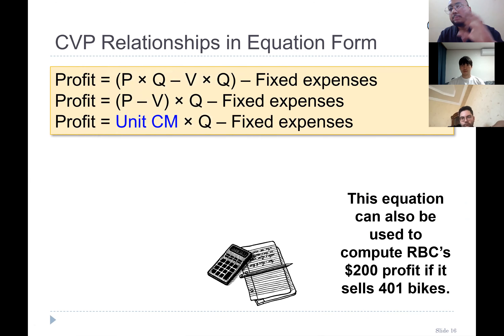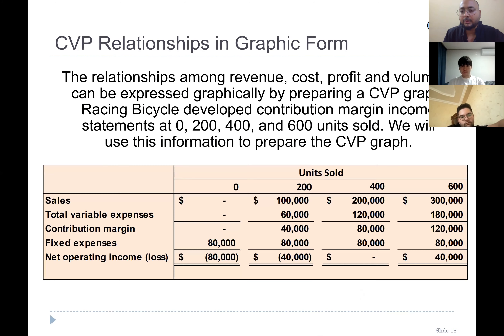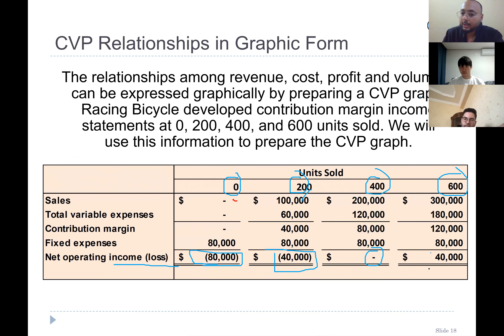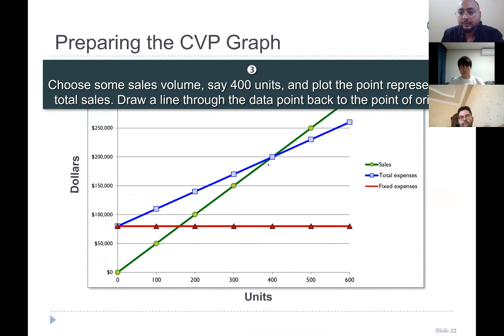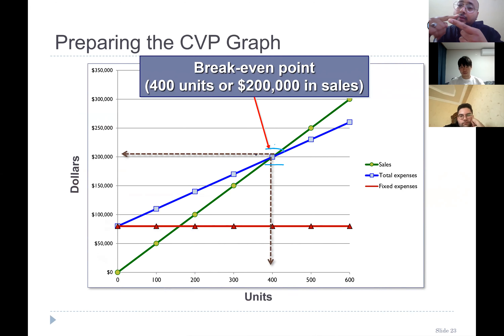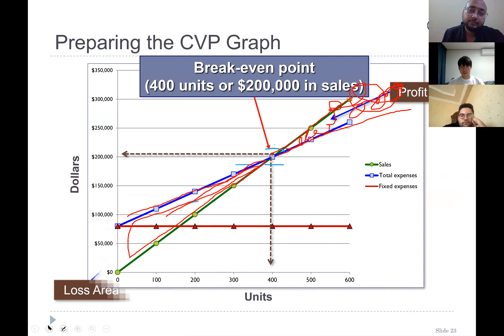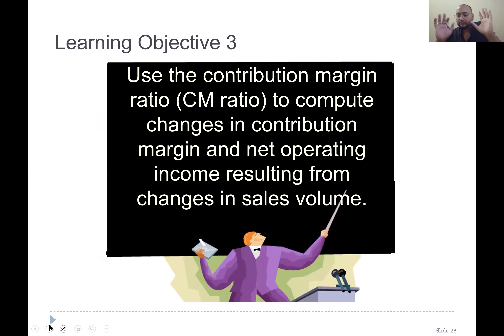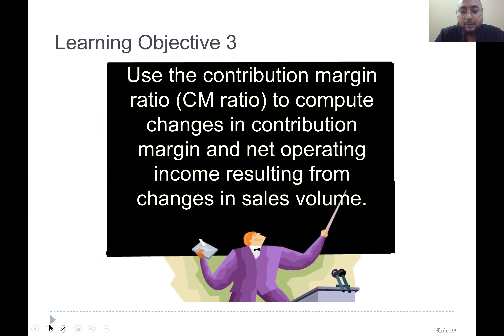Managerial Accounting (Spring 2021) Lecture 6 - Cost Volume Profit Relationship - 3